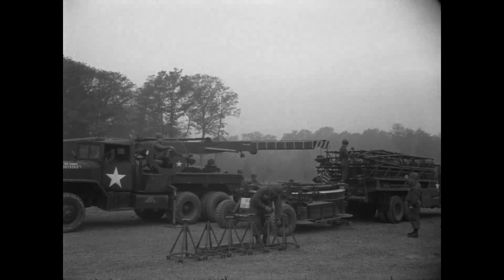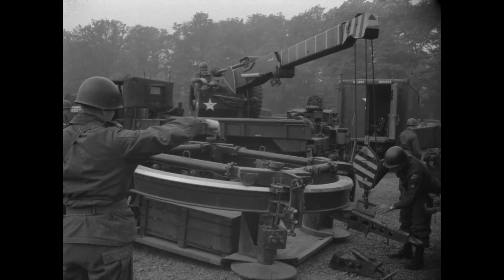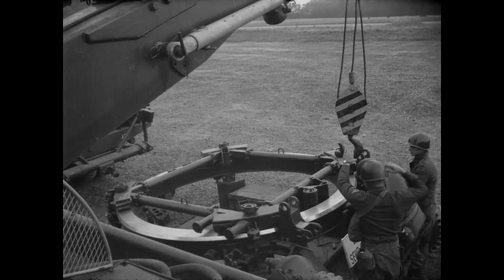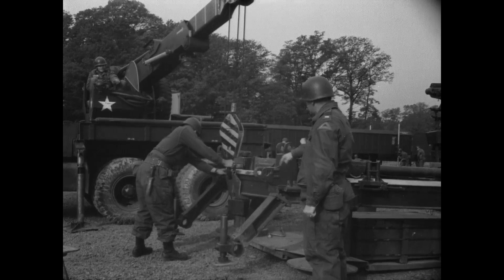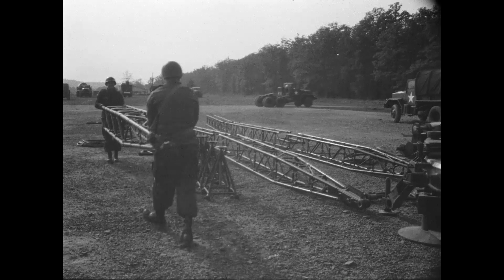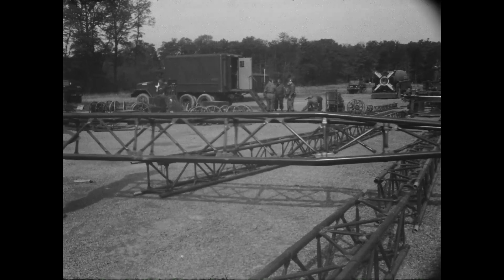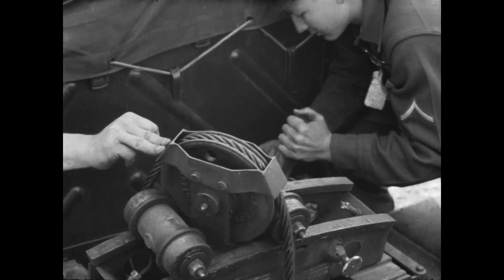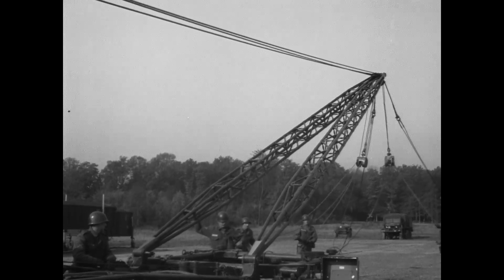Redstone Missile at Neckarsulm, Germany in 4:3 HD, part 2 of 4.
Redstone Block II trainer missile field operations conducted by Battery A, 2nd Missile Battalion, 333rd Artillery, 46th Artillery Group, on October 14, 1960 near Neckarsulm, Germany.